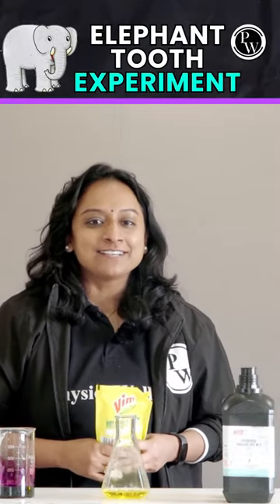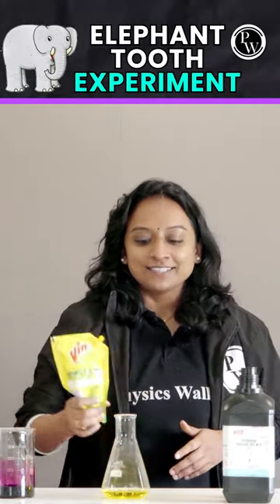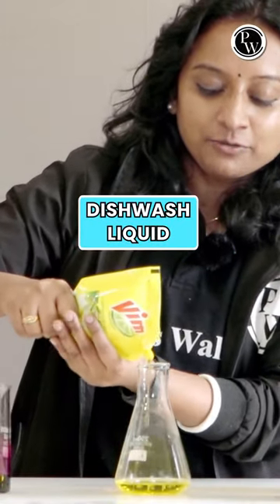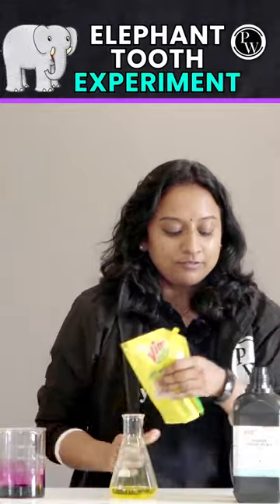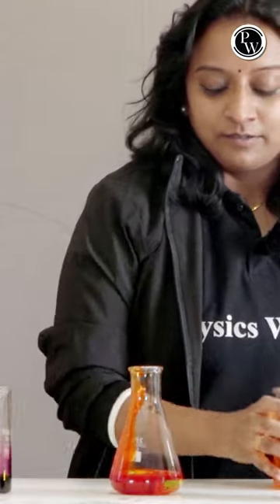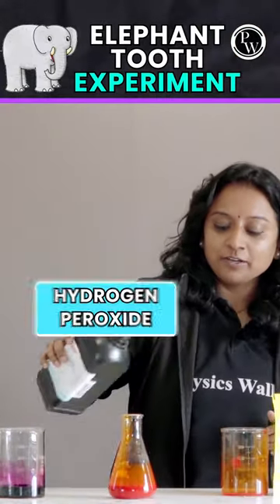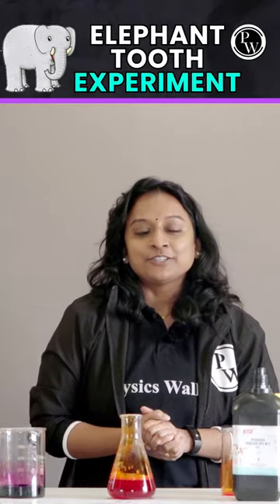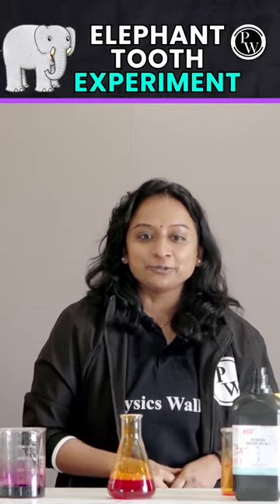Elephant tooth experiment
🔰Click Here to Enroll PRAGATI (PCM) Batch and Get Access to Notes & Other Things
🔰Click HereTo Enroll in Pragati (PCB) Batch & Get Access to Class Notes & Other things
🔰Click Here to Enroll Abhiyaan Batch For Free & Get Access to Notes & Other Things

🔗 Shorts | Class 11th | KCET | NEET |JEE